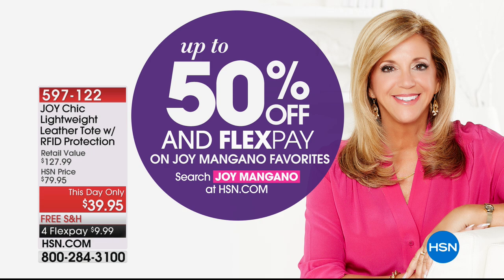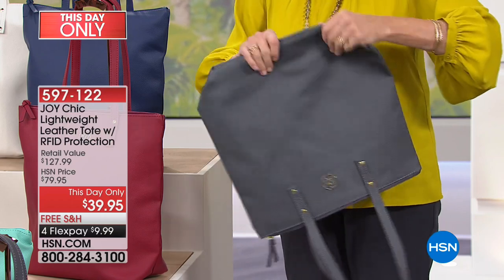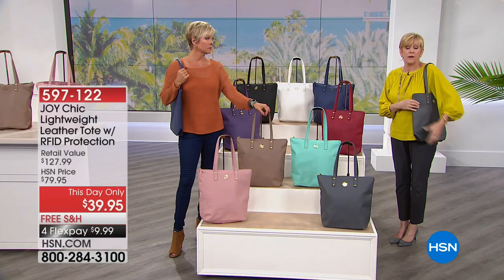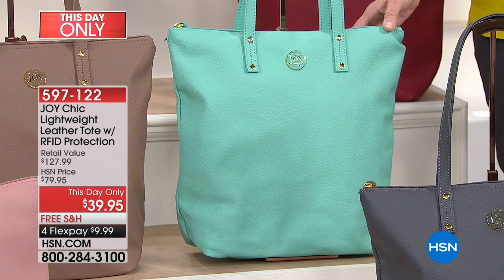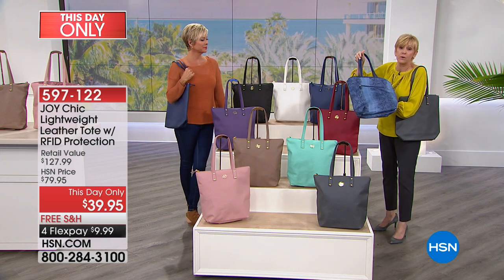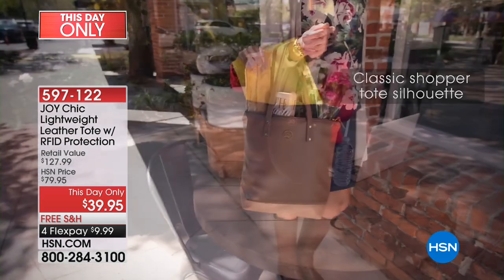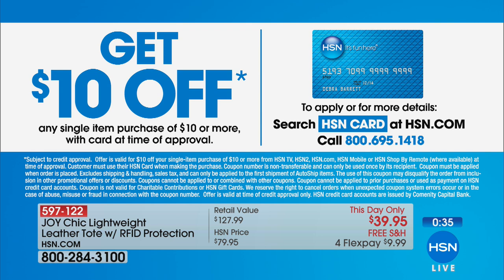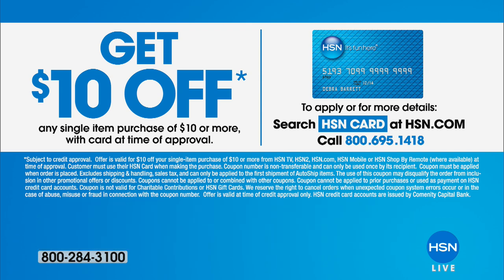JOY Chic Lightweight Leather Tote with RFID Protection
Your busy lifestyle requires a bag that keeps up with you  this lightweight, durable leather tote. Its roomy interior accommodates all your...